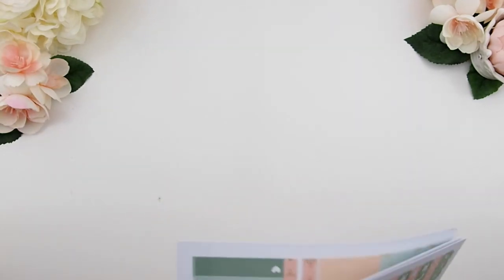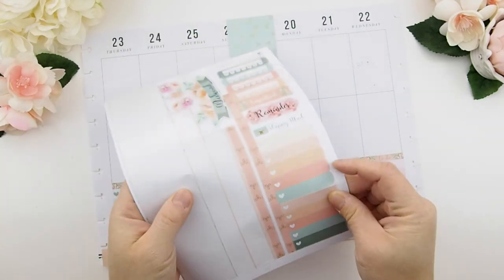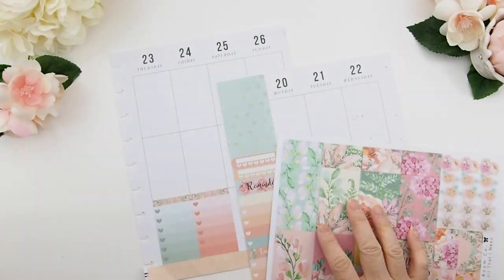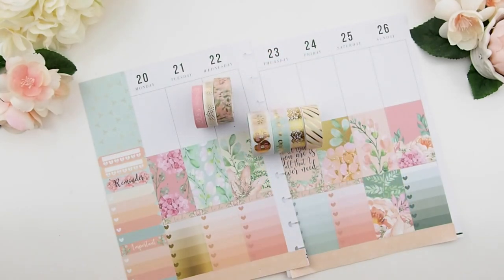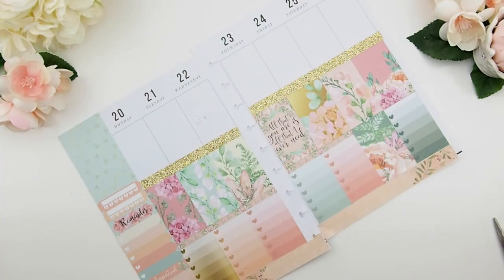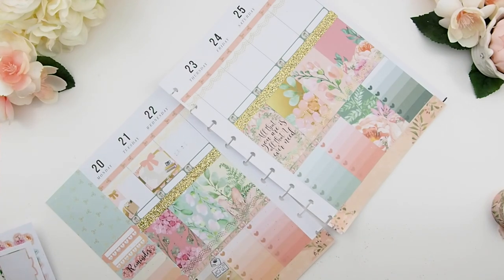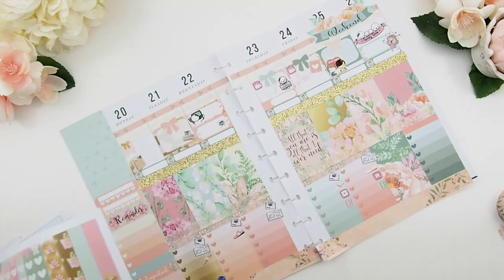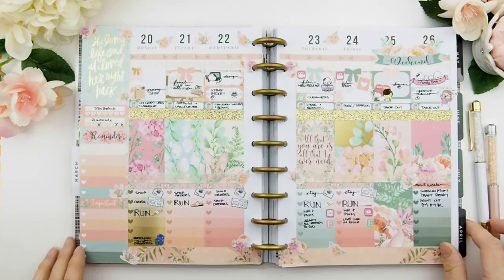Plan With Me ❤All that I Need❤ MARCH 2017 week 12 - | ThePinkRoomCo.🎀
Hello Beautiful!

❤This is for the week of MAR 20th 2017 - Mar 26th 2017 ❤
If you see something in the video that you like and was wondering where I have purchased it, please do not hesitate to ask or leave a comment below and I will direct you to where I purchased the item.

Create 365 Happy Planner Sticker Value Pack Brilliant Year,

MAMBI Life Quote Book. NEW!

MAMBI Sticker Value Pack

XOxoXO

321 Lakeshore Rd. W.
Mississauga ON  L5H 1G8
CANADA

Colour Pen Set I use